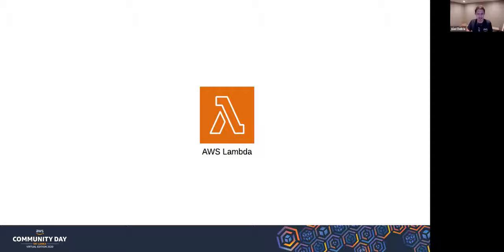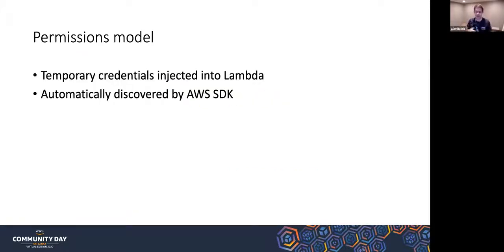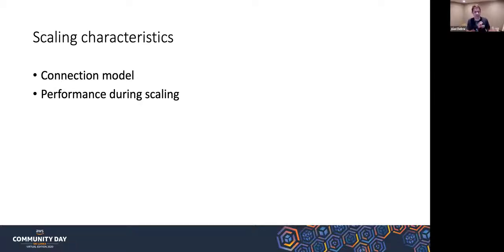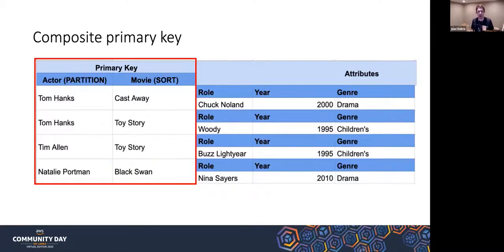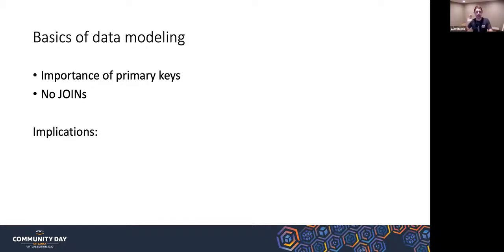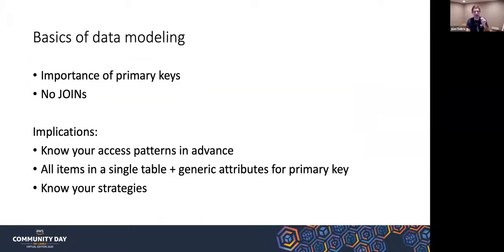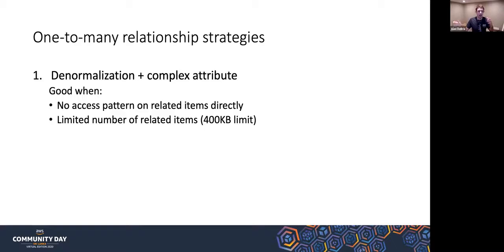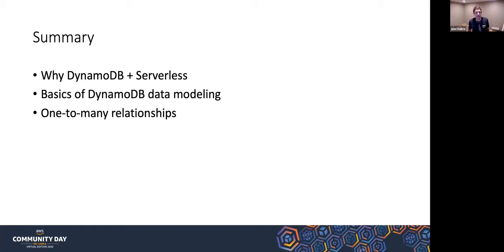Pro Tips for implementing DynamoDb in Serverless Applications - Alex Debrie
More than any other database, DynamoDB fits perfectly with serverless applications. The connection model, the provisioning mechanics, the billing model all make a great fit with the rest of your fully-managed services. But modeling with DynamoDB is different than with your traditional relational database. In this talk, we'll learn the key principles of a successful DynamoDB implementation in your serverless application.